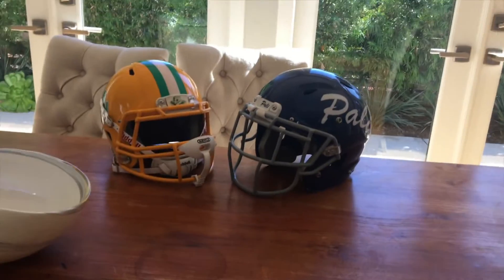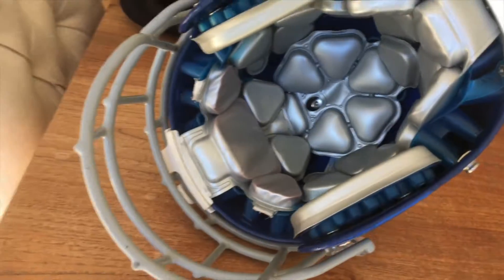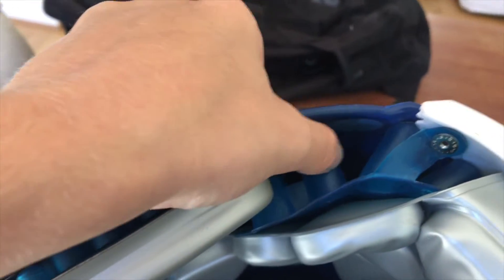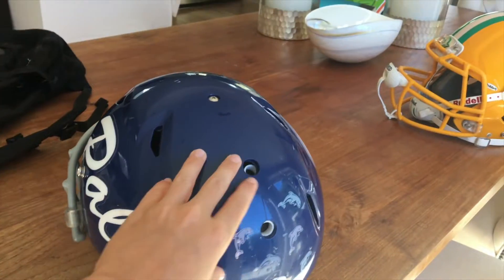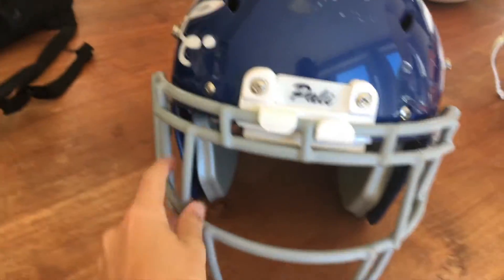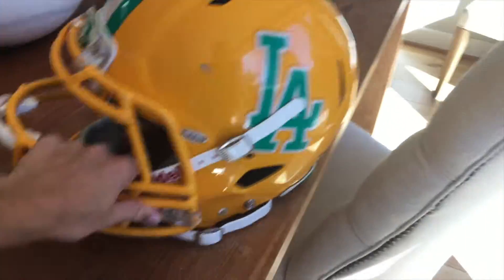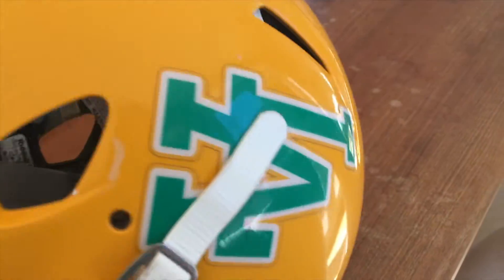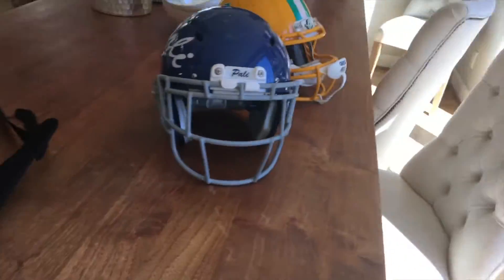Schutt Vengeance vs Riddell Attack i